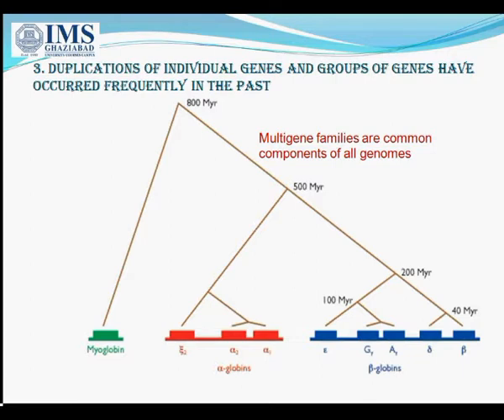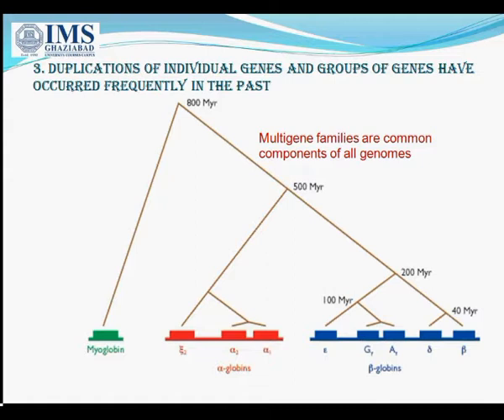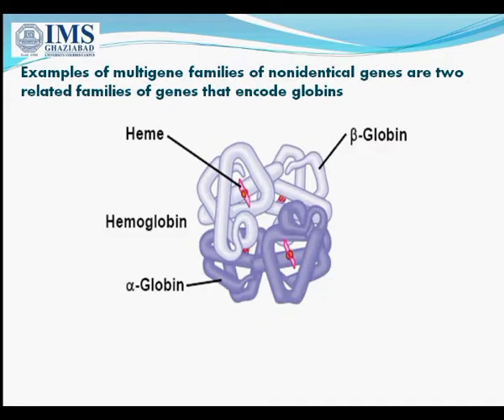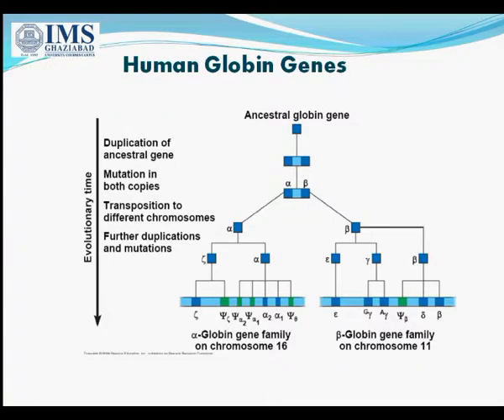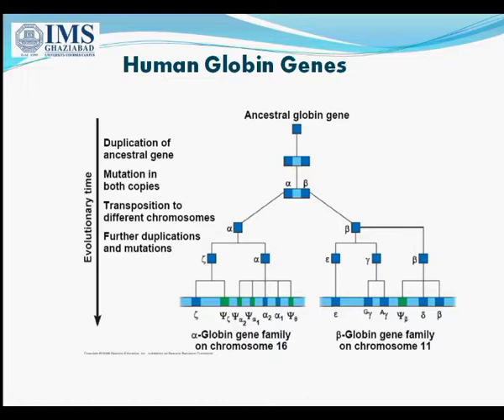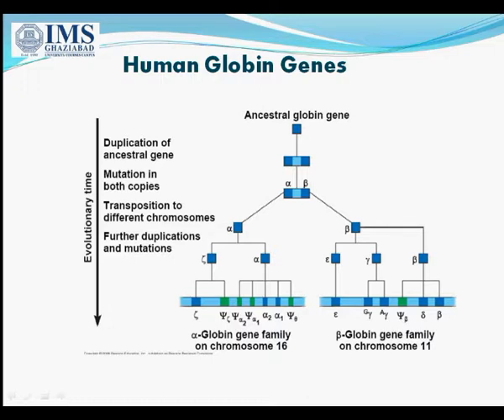Acquisition of new gene part 2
Acquisition of new gene